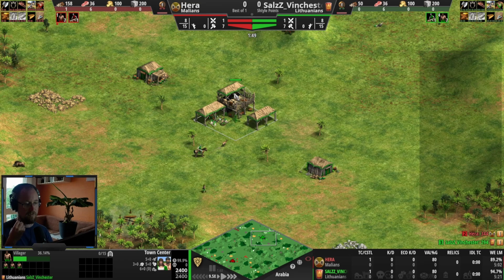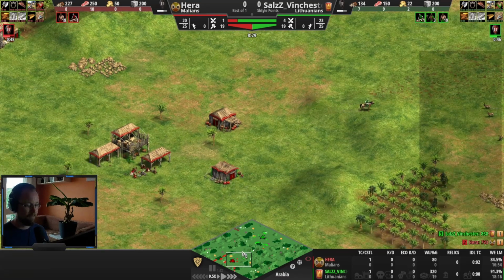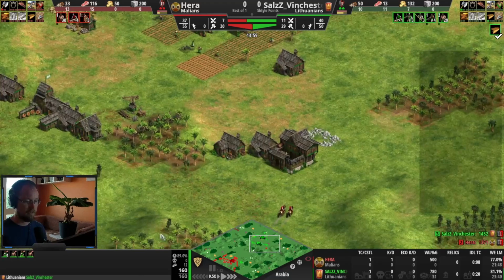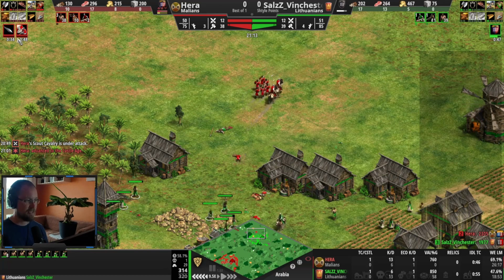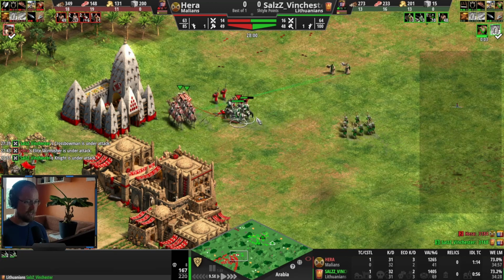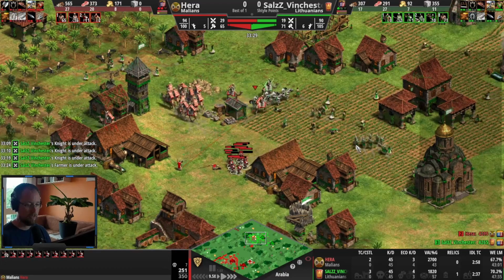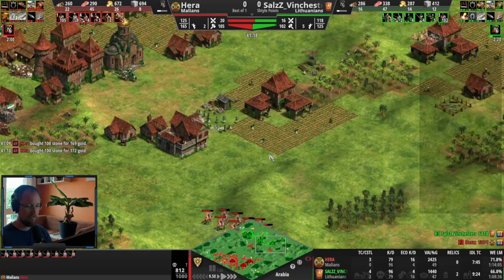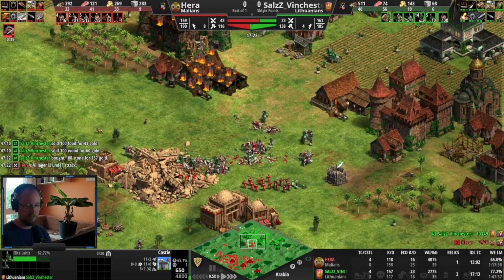Ladder is on FIRE! Vinchester vs Hera | Aoe2 DE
Two of the greats battle it out on Arabia and Castles decide the game. It's Age of Empires 2 Definitive Edition. If you want to see more high level games I cast LIVE on Twitch 5 days a week. Come and say hello.

Schedule:

Monday, Tuesday, Thursday, Friday
16:30 - 20:00 (GMT+1)

Wednesday
13:00 - 16:00 (GMT+1)

A big influence for these videos comes from creators and streamers T90Official and Dave AoE.